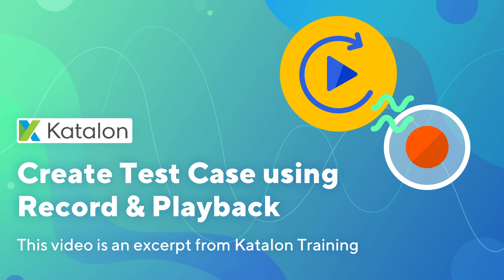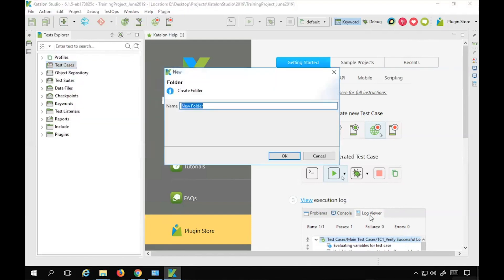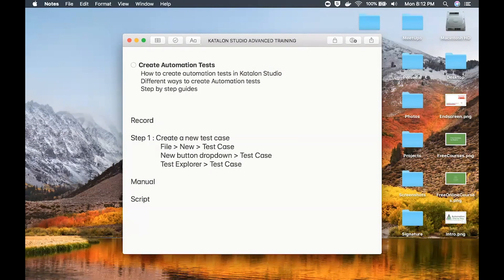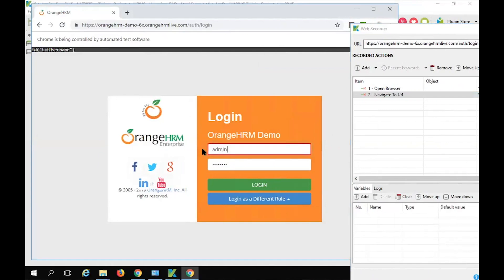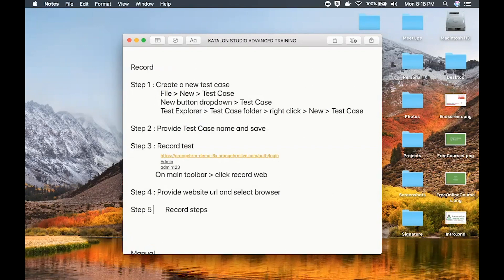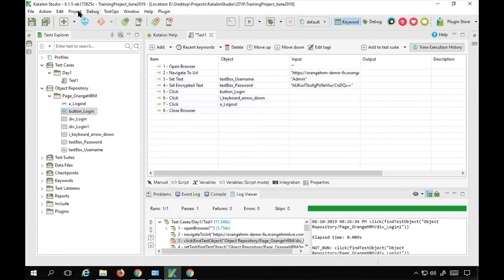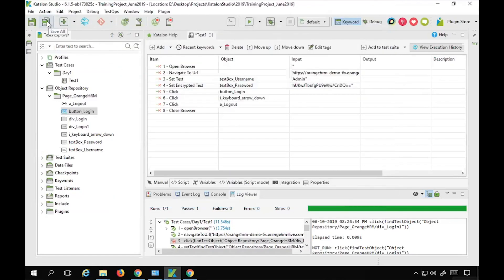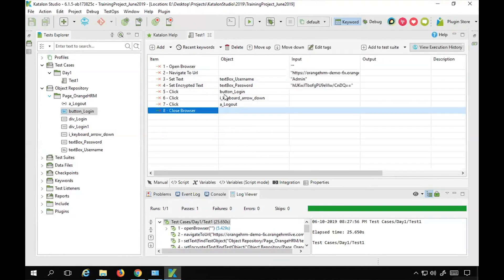Katalon Studio - Create test case using Record and Playback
This is a quick guide to creating a test case using the Record and Playback feature of Katalon Studio.

Test recording is the easiest way for new automation testers to start learning test automation. Identifying objects on applications is time-consuming. The Web Recorder Utility function captures the actions being performed on the application and converts them into runnable code in the back-end.

Katalon is a modern and comprehensive software quality management platform, with ready-to-use capabilities to plan, author, organize, execute, and analyze automated tests. Deliver a better digital experience faster for web, mobile, API, desktop and packaged apps from one single productive IDE - Katalon Studio. Sign Up for Katalon! It’s FREE!